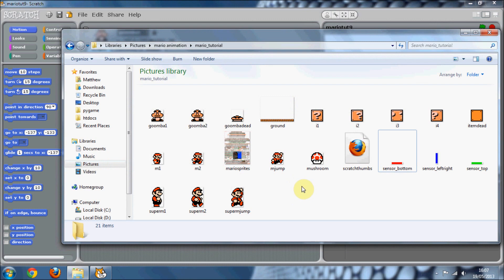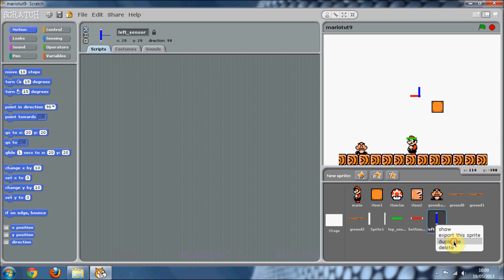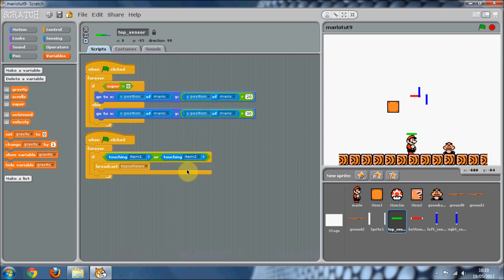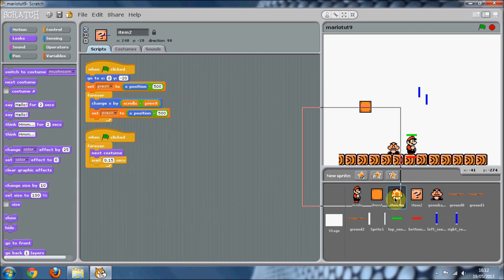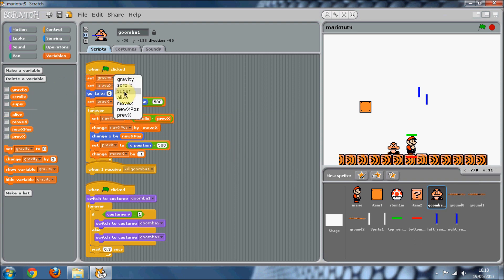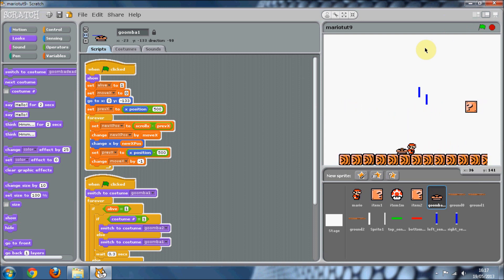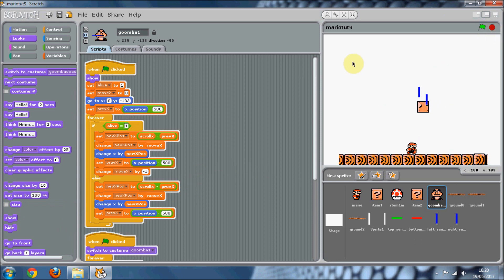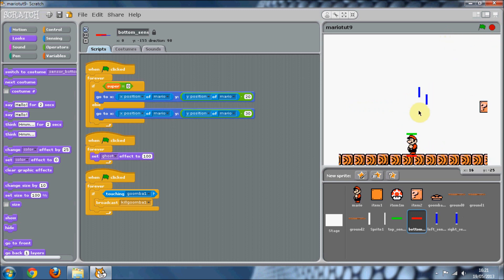Scratch - Mario Tutorial Part 9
In this part we make Mario able to kill the goomba by 'stomping' on it!